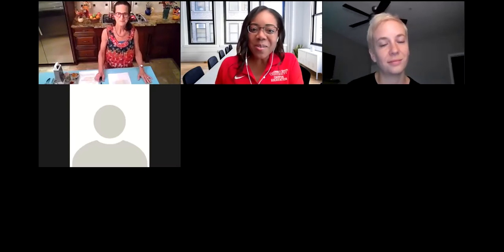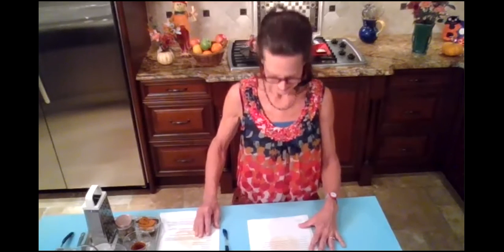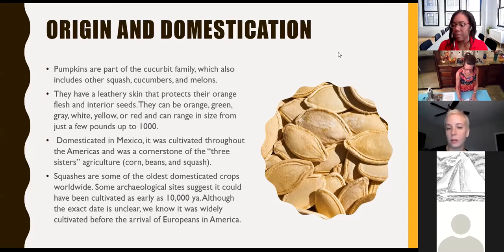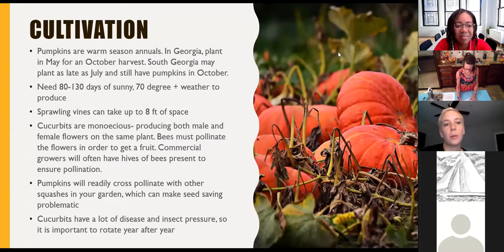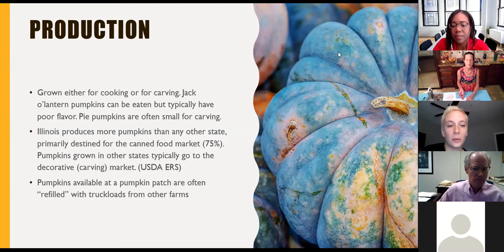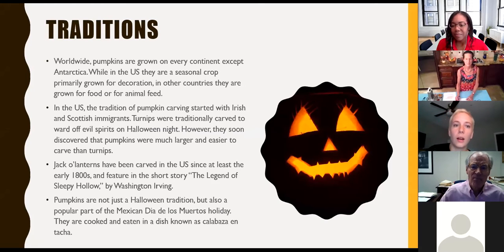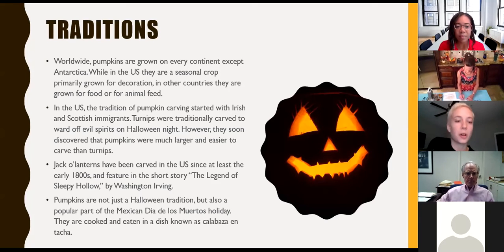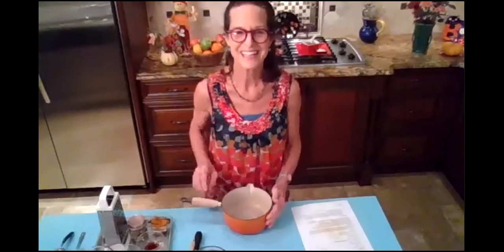CSU Well-being cooking demo October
Check out the video. Learn about the pumpkin and the best to carve and the best ones to eat. Then lets use pumpkin in several recipes. Yummy.